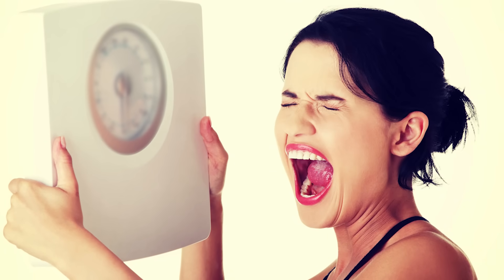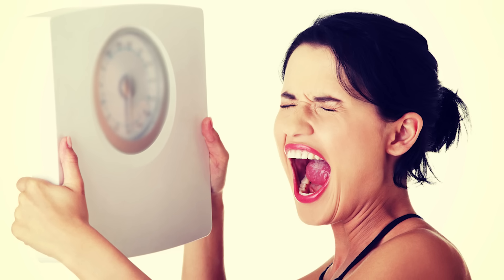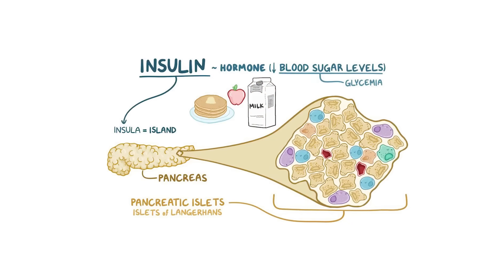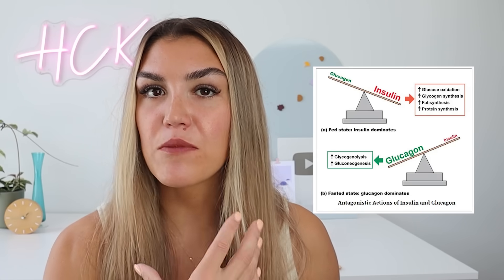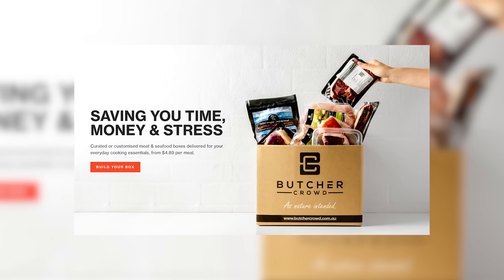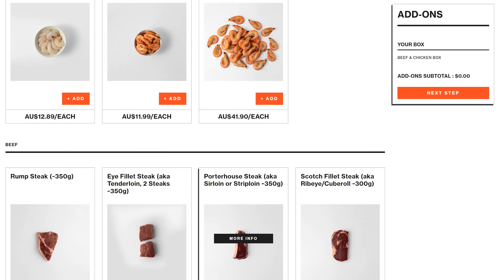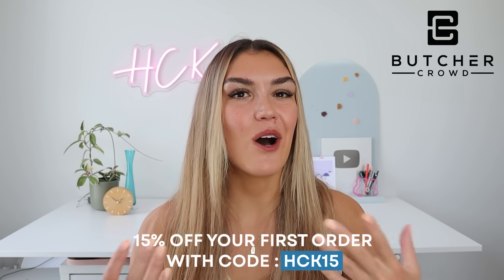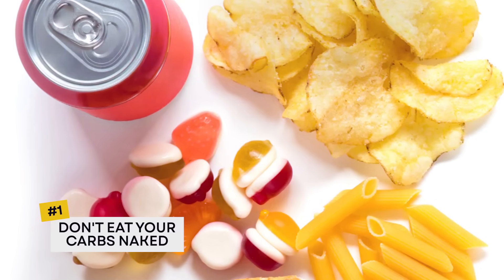3 Steps to Fix a Broken Metabolism!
Fix your broken metabolism with these three steps!❗ ButcherCrowd brings 100% grass-fed beef and lamb, pasture-raised chicken and pork and wild-caught seafood straight to your door. Choose one of their curated boxes or customise your own.

Health Coach Kait (BSc Nutrition & Exercise) is a certified health and nutrition coach who specialises in blood sugar control and insulin resistance. You will learn how to improve your health through sustainable diet and lifestyle changes. Kait covers health topics like lowering blood sugar, lowering A1c, reversing insulin resistance, weight loss, abdominal fat loss, lowering blood pressure, reversing PCOS and more. Getting healthy does not have to be difficult. Small changes add up and lead to sustainable results!

0:00 Intro
0:07 What is a broken metabolism?
0:57 Sleep opportunity
3:29 Prioritise protein
5:40 Be smart about carbs